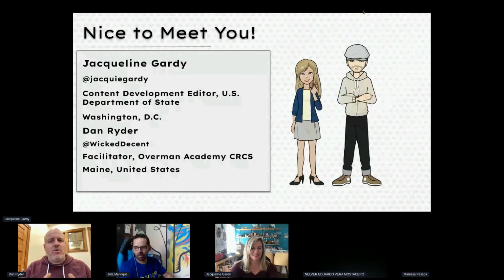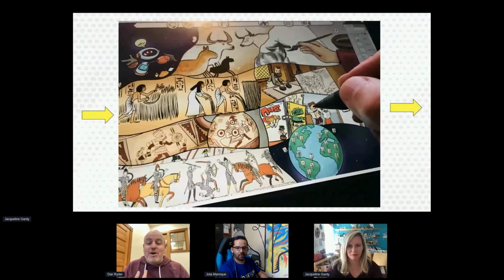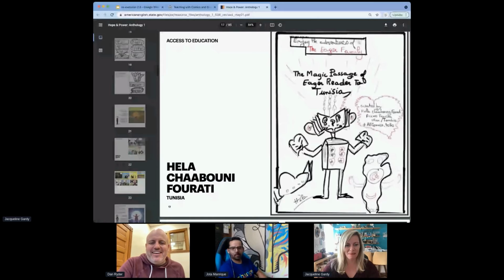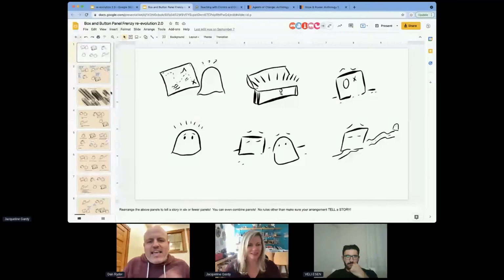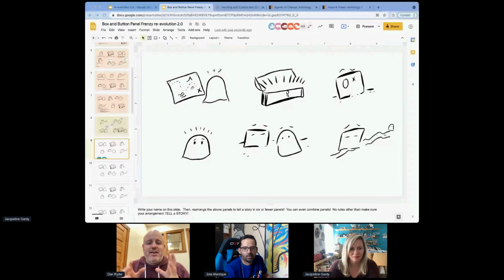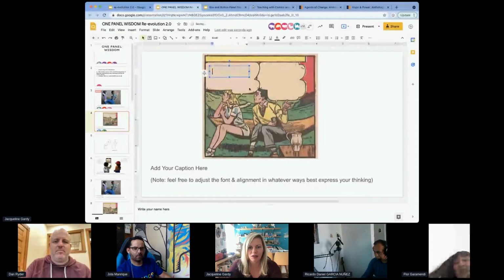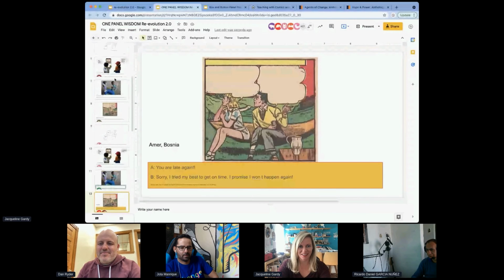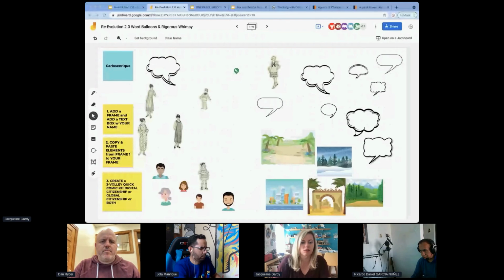Critical Thinking & Language Learning Through Comics Creation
Jacqueline Gardy and Dan Ryder | Critical Thinking & Language Learning Through Comics Creation

How might students create comics to better understand content, themselves, and others? We’ll practice with the tools, strategies, and resources for making digital and physical comics in the service of improving language and critical-thinking skills worldwide. Participants will learn by participating in hands-on activities that they can take to the online or face-to-face classroom today!

This workshop was originally presented at Re-Evolution 2.0, an international virtual conference for English language educators.
Re-Evolution 2.0 was a project of the Regional English Language Office at the U.S. Embassy, Lima.